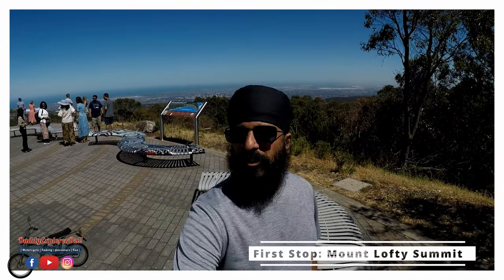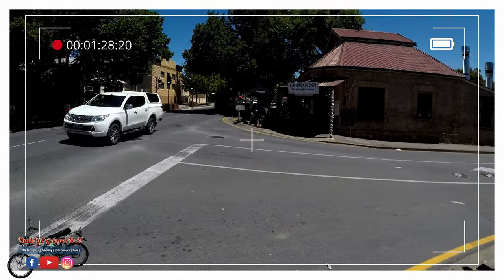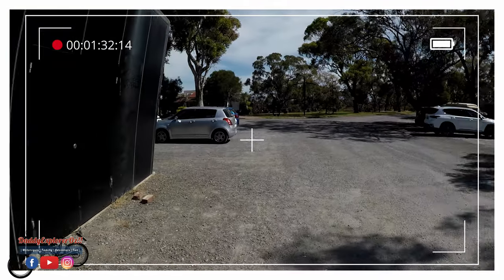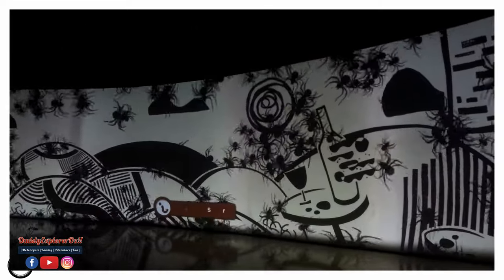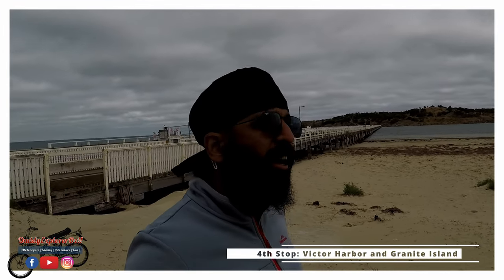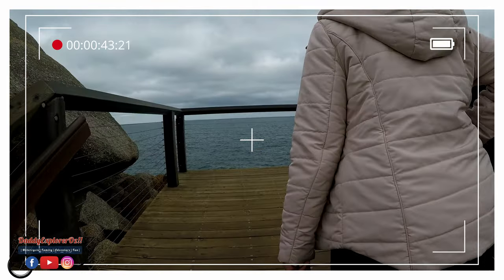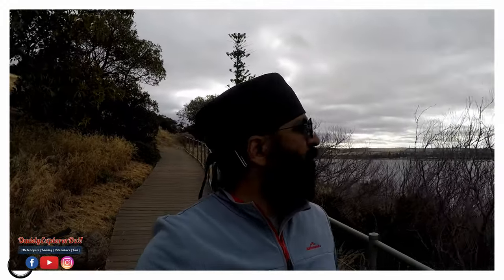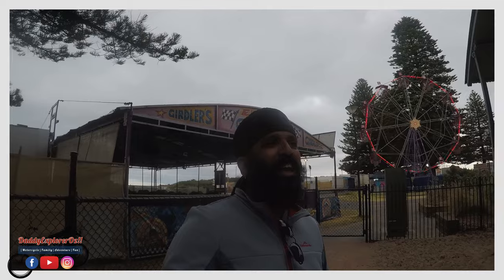When in Adelaide_Part 3: Mt Lofty, Hahndorf, d'Arenberg Cube,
Hi All

2021 is coming to an end and everyone is enjoying some time off towards the new year.
We took the opportunity to visit Adelaide, South Australia.
In this series of videos, I share with you some fun activities you can do when in Adelaide with the family!

In Part 3_ The Final Episode, we cover:
 ◇ Mt Lofty Summit
 ◇ Hahndorf
 ◇ McLaren Vale
 ◇ The d'Arenberg Cube
 ◇ Victor Harbor
 ◇ Granite Island

◇ Insta 360 One R
◇ Invisible Selfie Stick
◇ Lavalier Lapel Microphone
◇ Mobile Phone: Huawei P30 Pro
◇ Go Pro Hero 5 Black
◇ Go Pro Mic Adepter
◇ Ulanzi V2 Go Pro Hero 5 Moto V log Case

❤️FREE: Watching another video of mine REALLY helps!

⏱️timestamp⏱️

00:00 Introduction
00:05 Day 5: Our Final Day of Touring
00:49 First Stop: Mount Lofty Summit
02:50 2nd Stop: Hahndorf
04:00 German Inn- Cafe & Restaurant
07:37 3rd Stop: The d'Arenberg Cube_ McLaren Vale
10:57 The d'Arenberg Cube_ McLaren Vale
14:05 The d'Arenberg Cube Cafe
15:06 The d'Arenberg Cube Wine Tasting
17:19 4th Stop: Victor Harbor and Granite Island
18:07 Granite Island_ Victor Harbour
26:26 The End of our Adelaide Tour!